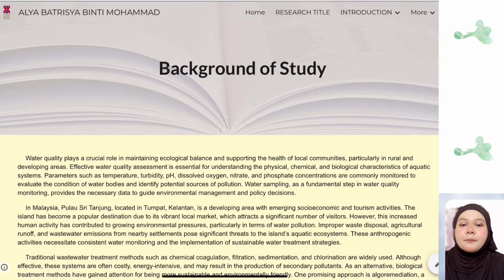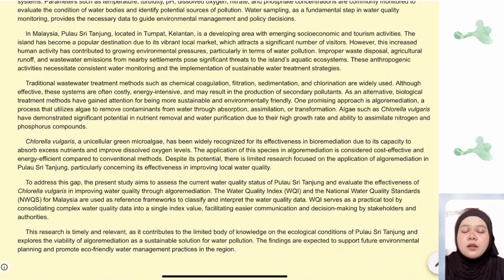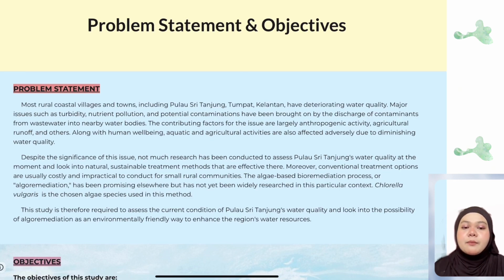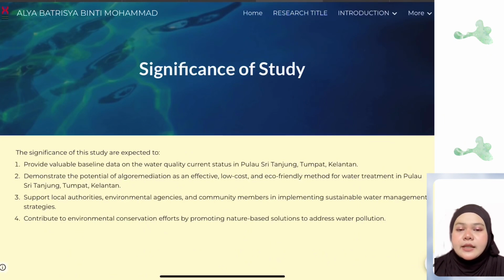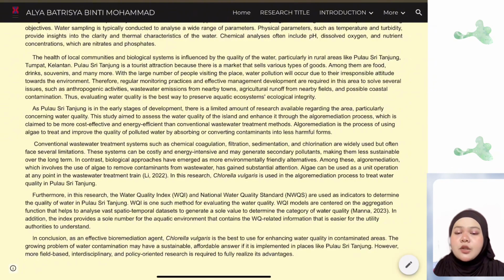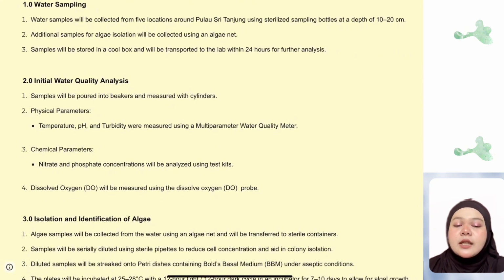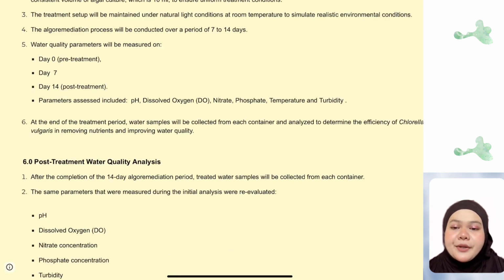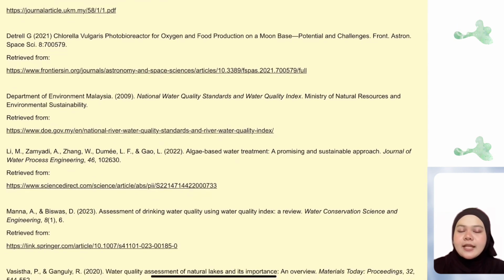WATER QUALITY ASSESSMENT IN PULAU SRI TANJUNG, TUMPAT, KELANTAN USING ALGOREMEDIATION PROCESS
PREPARED BY:

NAME : ALYA BATRISYA BINTI MOHAMMAD
MATRIC NUMBER : E23A2582